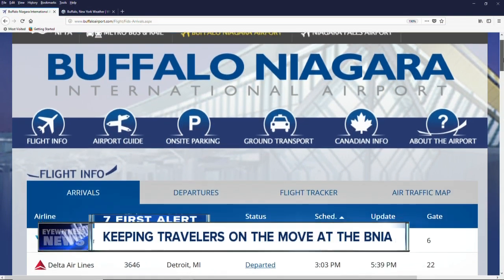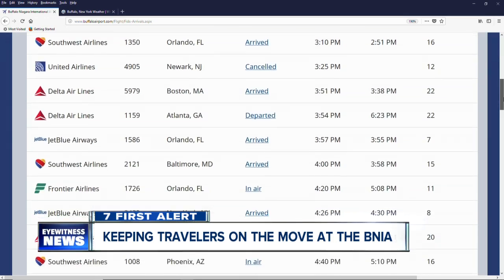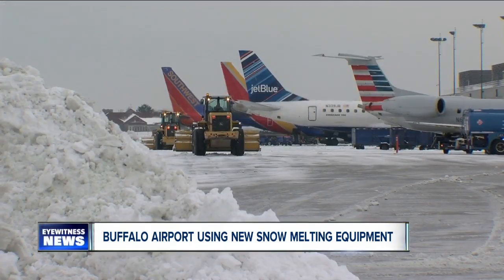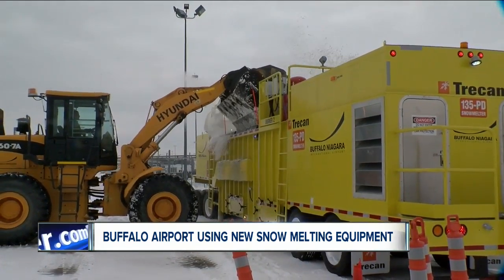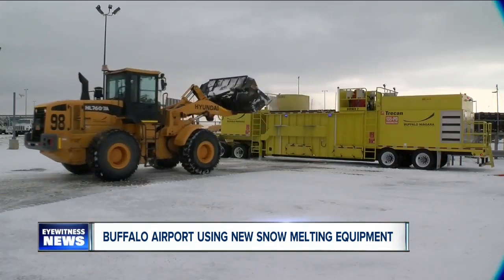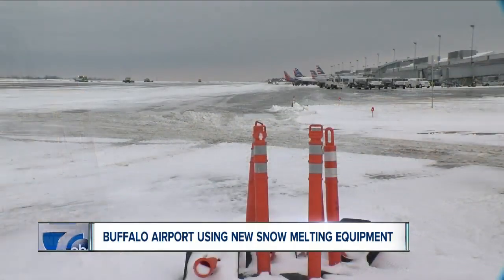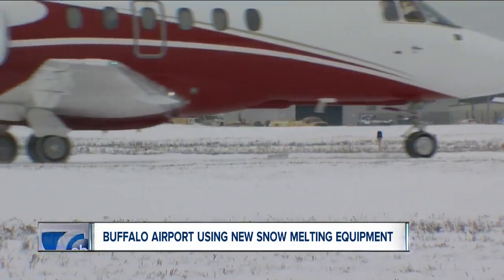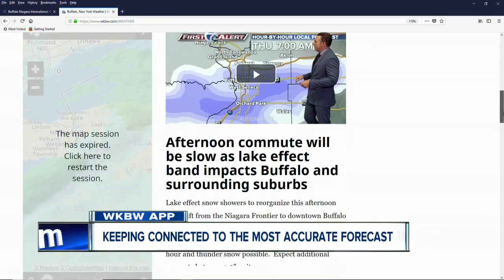Buffalo airport using new snow melting equipment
Buffalo airport using new snow melting equipment to get rid of snow around planes, terminal and cargo area.